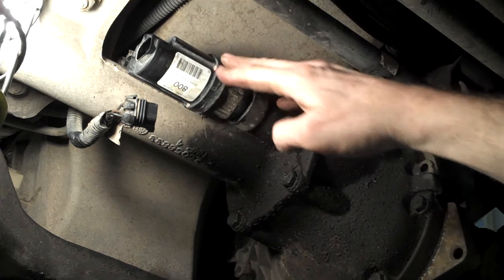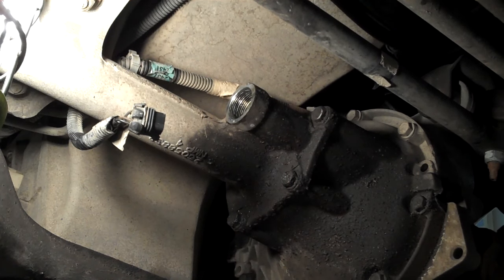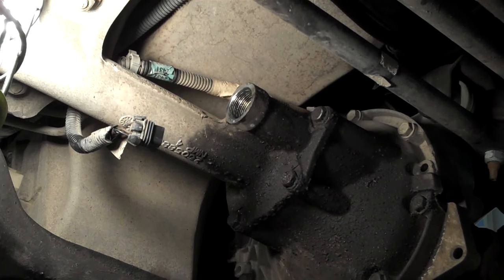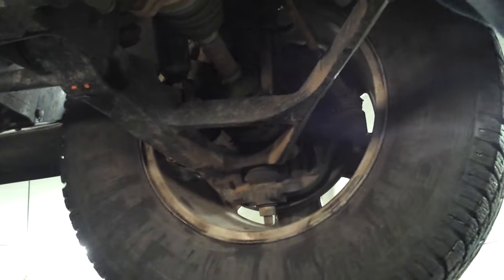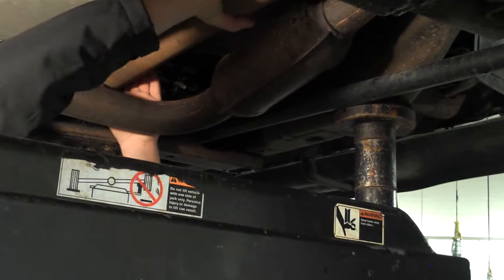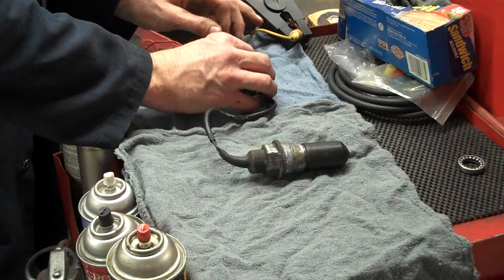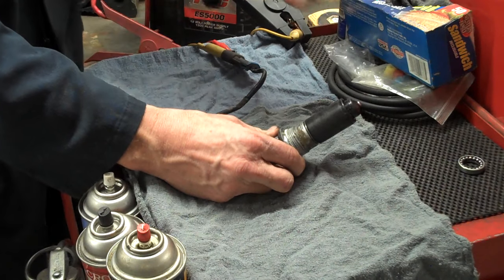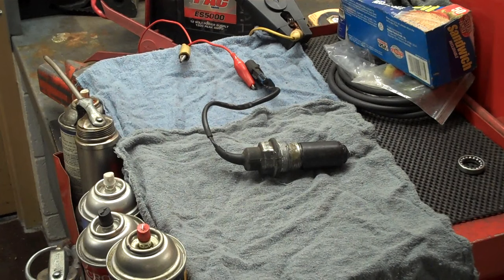GM 4WD elect actuator AND 4WD Thermal Actuator Test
This is a very common 4x4 system design on GMC and Chevy pick-ups and SUV's.